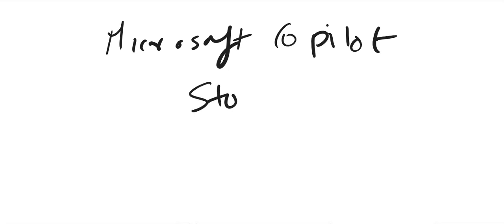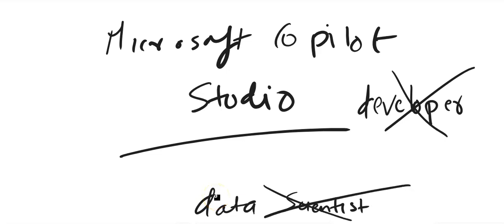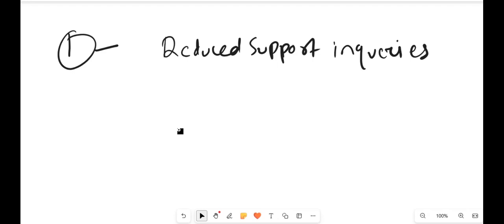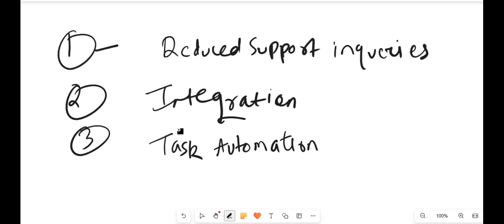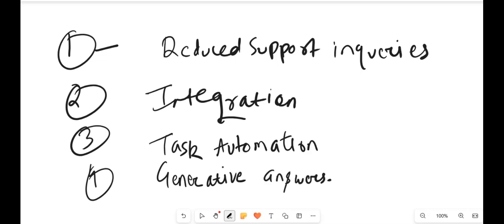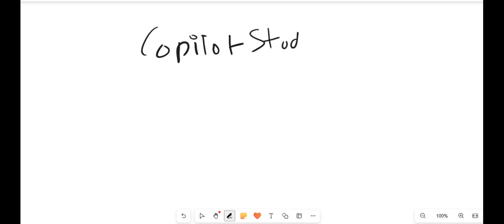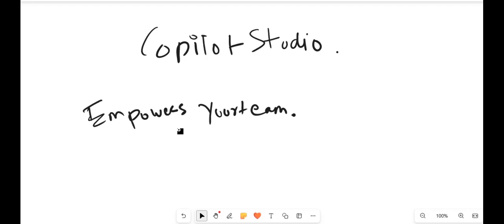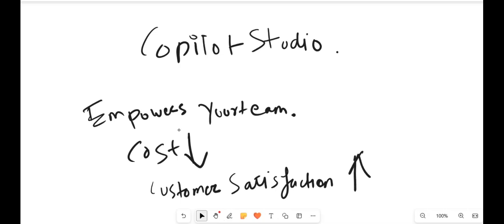GET STARTED WITH MICROSOFT COPILOT STUDIO